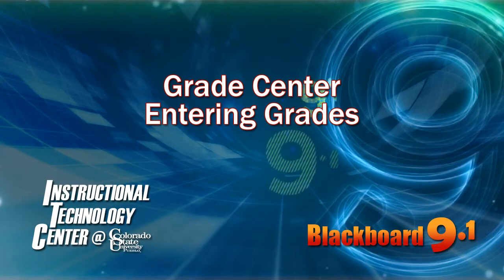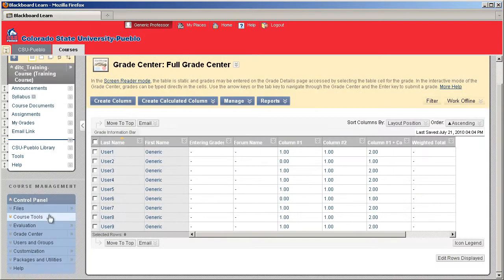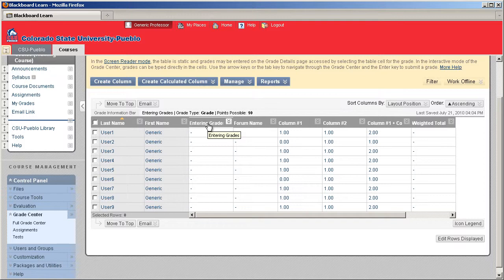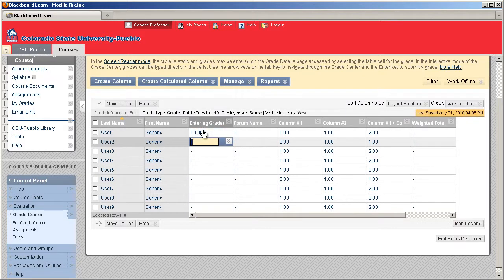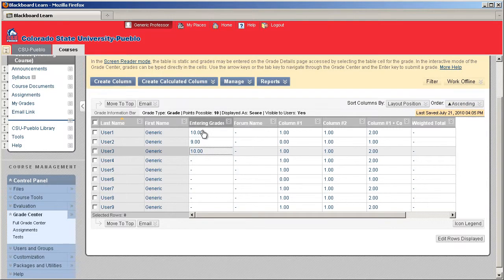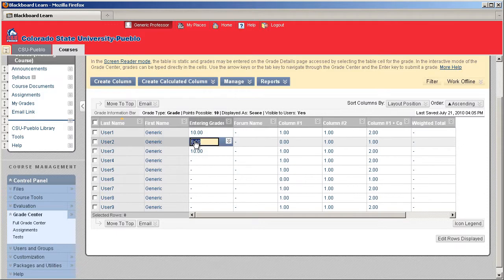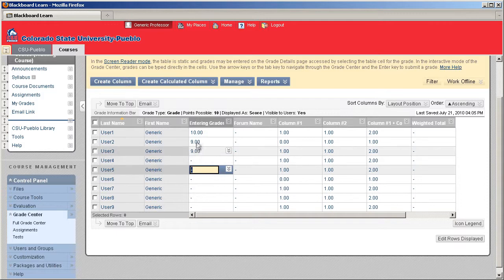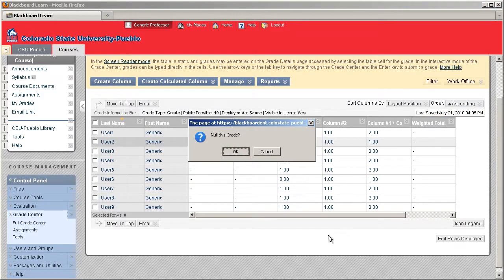Grade Center: Entering Grades